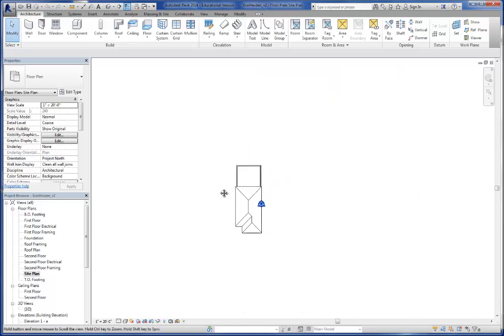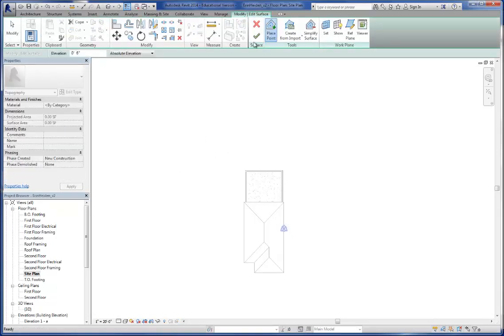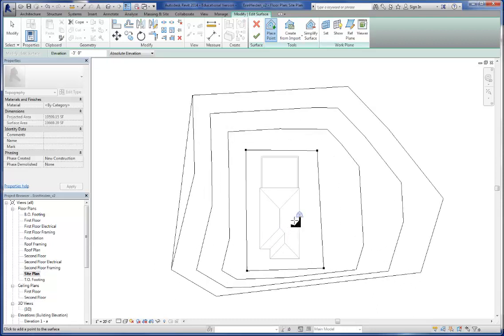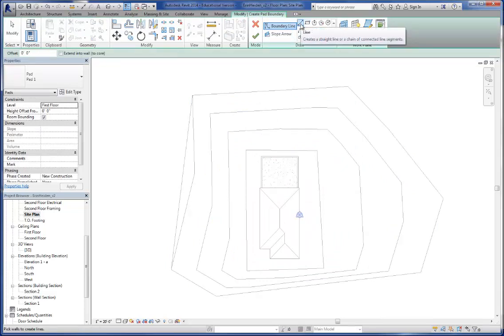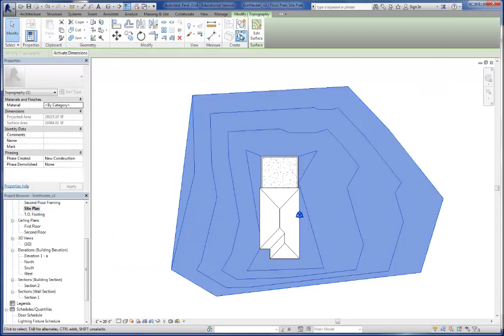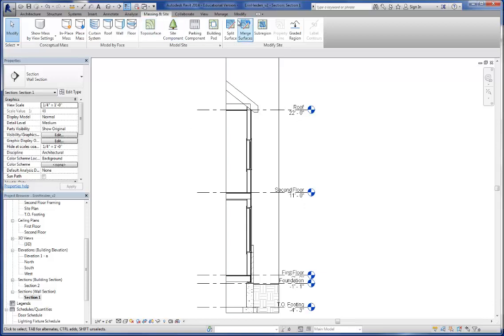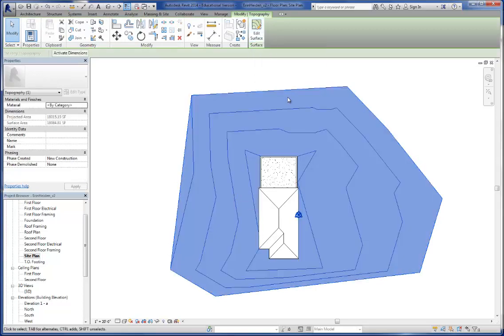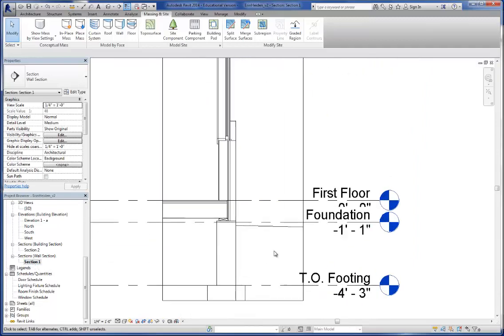Revit BasicSite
Covers some of the basic tools for placing site and editing the site in Revit.